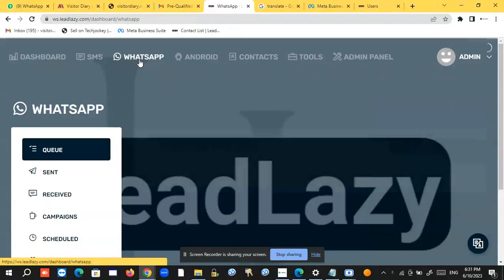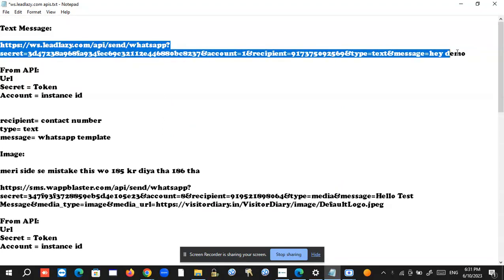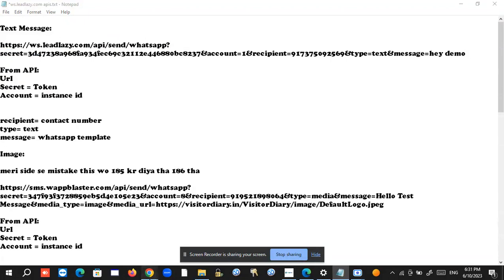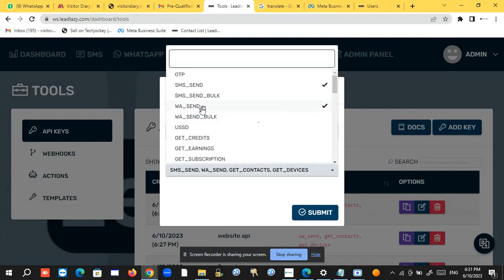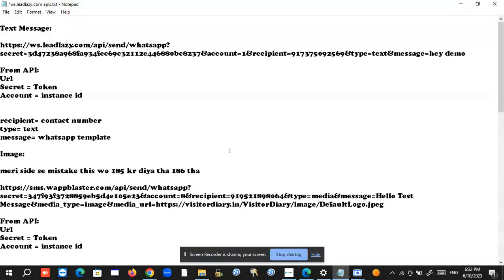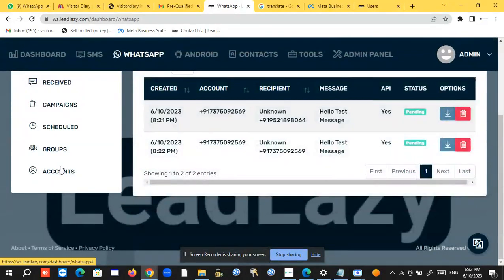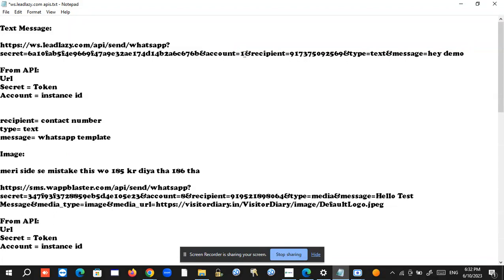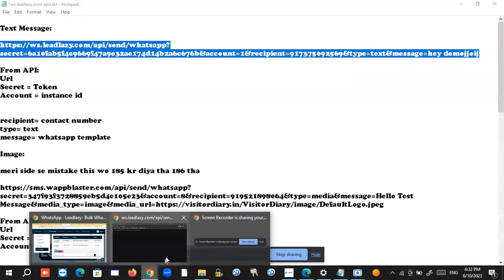Whatsapp api to connect website, google sheet to send notifications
Whatsapp api to send notifications.
Wappblaster is one of the best whatsapp marketing software, we provide cloud and desktop-based whatsapp bulk sender to send bulk whatsapp.

1. Whatsapp api- connect whatsapp api to any website and send notifications
2. Bulk Whatsapp- Send Bulk whatsapp messages like text, image, video pdf audio to unlimited number of users.
3. Autoreply - Whatsapp chatbot for your business to easy your task.
4. Received Messages- Get all your employees chat on one single platform to see how's your staff talking with customers.
5. Group Messages- Send bulk whatsapp in groups.
6. Schedule- You can schedule your whatsapp message for future.

Drip marketing software leadlazy with bulk whatsapp sender.